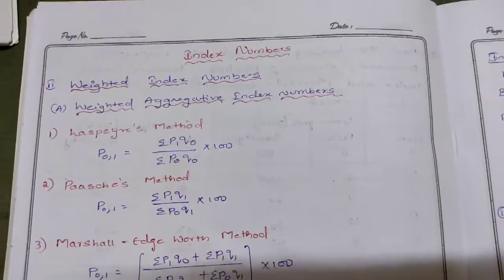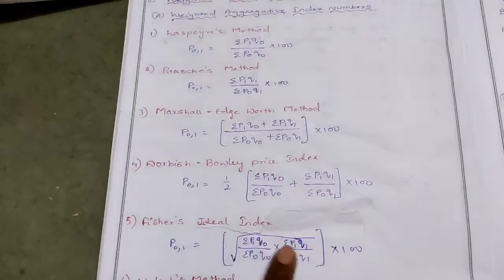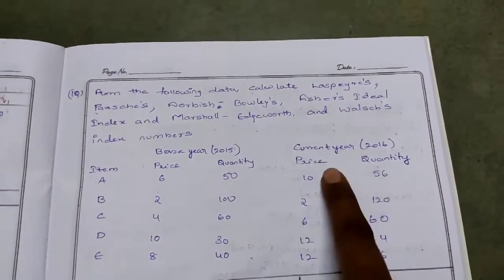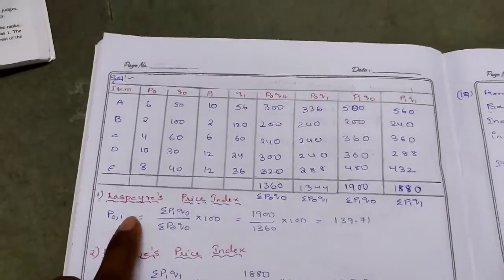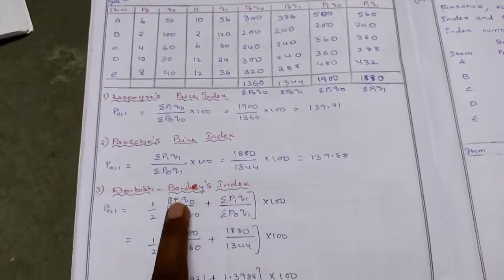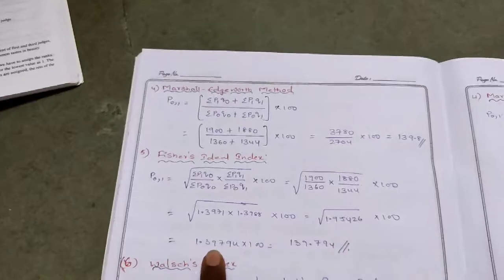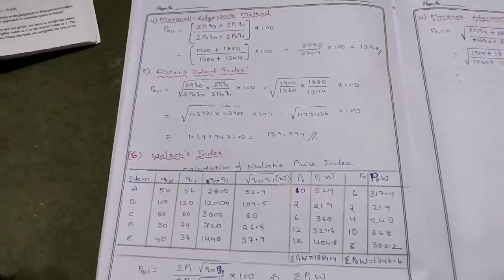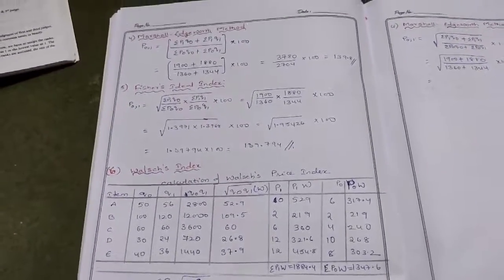Index Numbers part 2